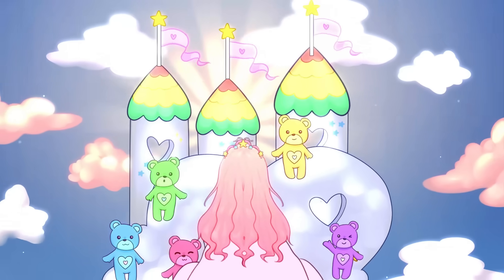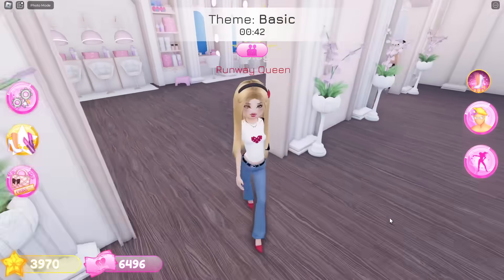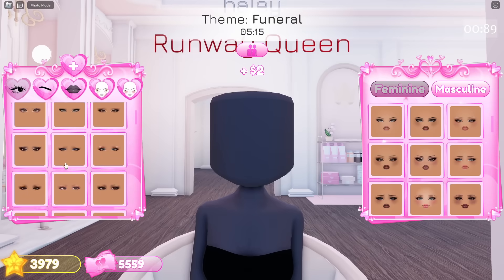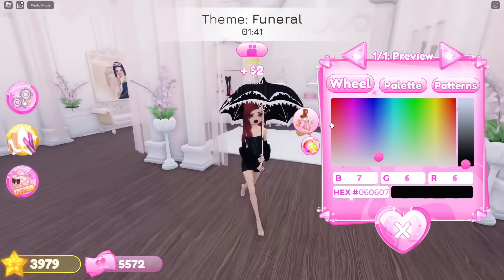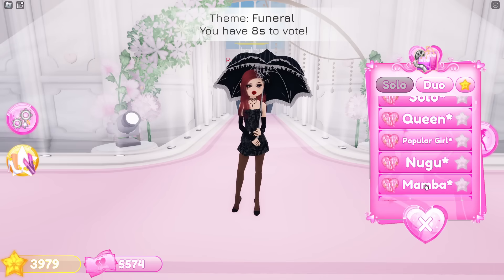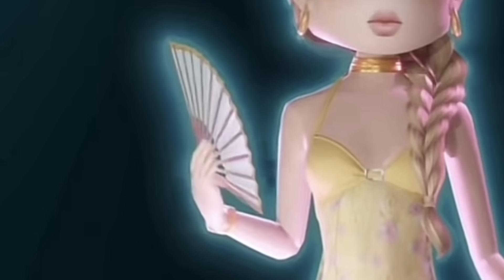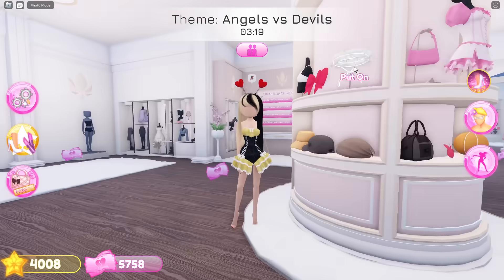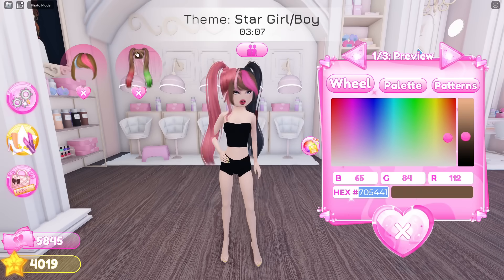NEW Summer ACCESSORIES *LEAKED* For The BIG Summer UPDATE In DRESS TO IMPRESS! | ROBLOX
🌈 Hey guys! It's Haley here. Welcome back to another Roblox video on my channel. In today's video I share NEW Summer ACCESSORIES *LEAKED* For The BIG Summer UPDATE In DRESS TO IMPRESS! | ROBLOX